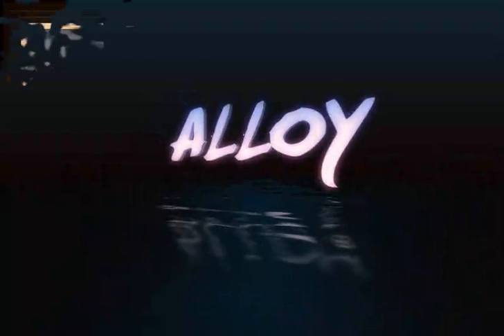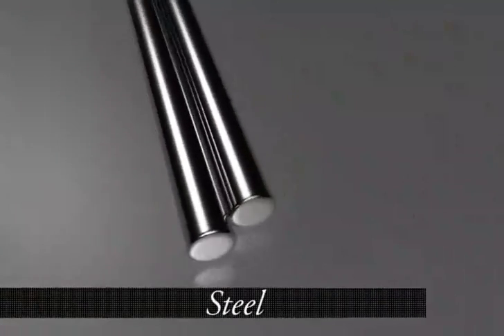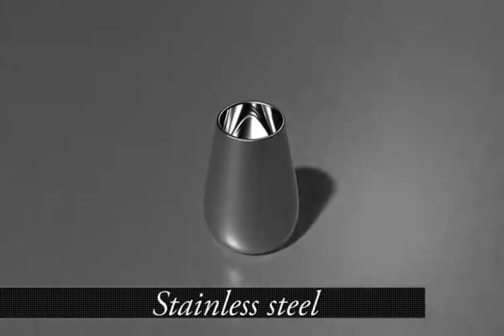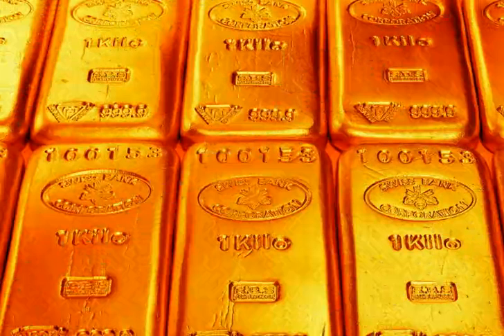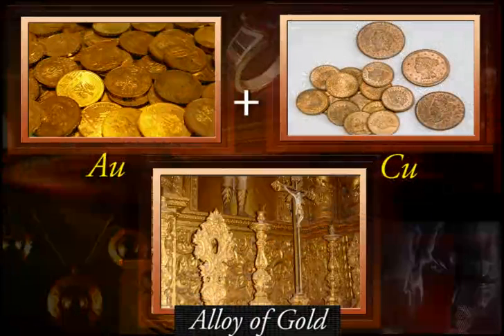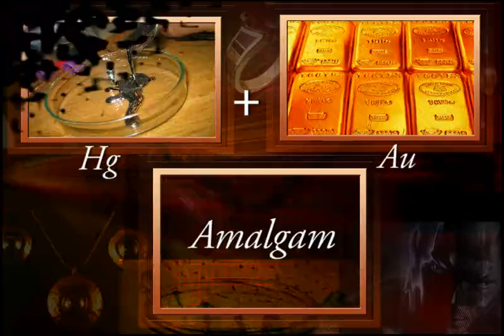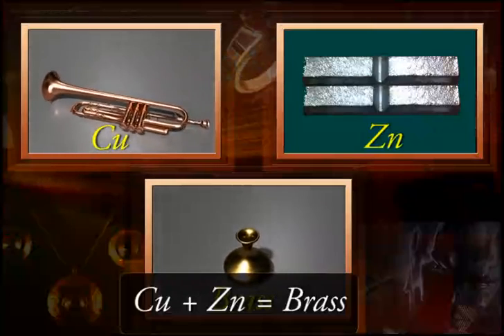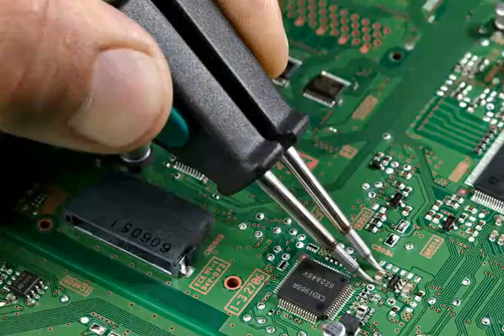Alloy metal and their components | Properties of Matter | Chemistry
An Alloy is a Homogenous mixture of two or more metals or of a metal and a nonmetal mixed in a fixed proportion by mass in their molten states. Alloying is a very good method of improving the properties of a metal.  Ex- Iron is widely used metal but is never used in its pure form because it is very soft and easily stretchable when hot, but when the iron is mixed with small amount of carbon
 then it becomes hard and strong.

Stainless Steel- Iron + Nickel + Chromium
Gold 24 carat Gold is very soft, so it is alloyed with Silver and Copper to make it hard.
The alloy of the Metal Mercury is called an amalgam.
Copper is a Good Conductor of Electricity but when it is mixed with zinc to form brass or mixed with tin to form bronze loses its conducting capacity.
An alloy of Led and Tin which is called solder has a low melting point.